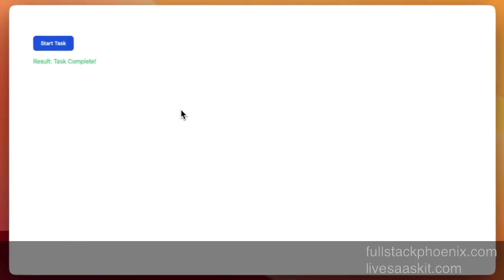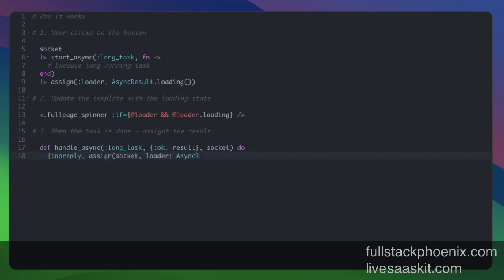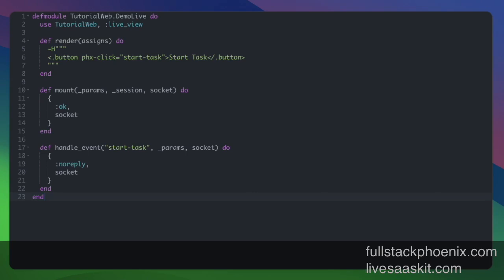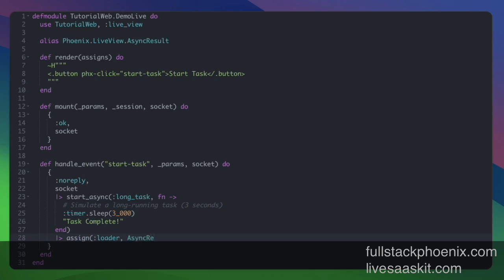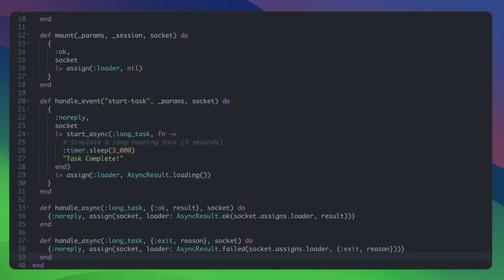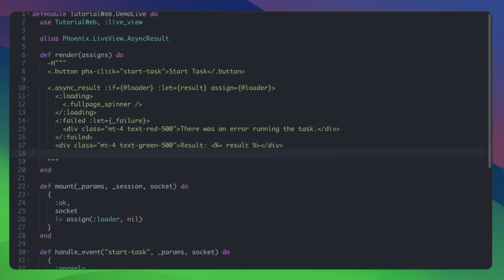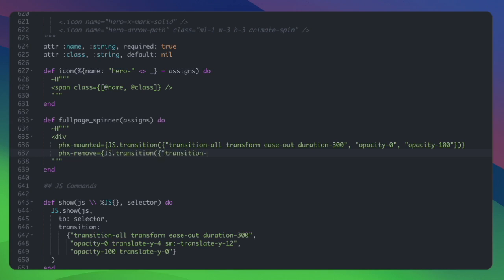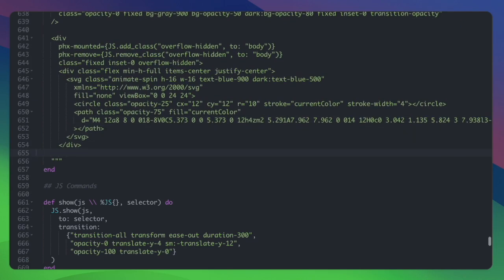Fullpage Loading Spinner with Phoenix LiveView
Loading indicators are essential for signaling to users that a process is underway, especially during asynchronous operations that might take a few moments to complete. In most cases, due to the async nature of Elixir, you don't need to block a user from interacting with the page, but there might be a few cases when it's needed.

I will demonstrate this by adding a button that, when pressed, triggers an asynchronous task with a 3-second timer. While the task is running, a full-page spinner will be displayed to indicate that the application is processing. Once the task completes, the spinner will disappear, and the result will be shown.